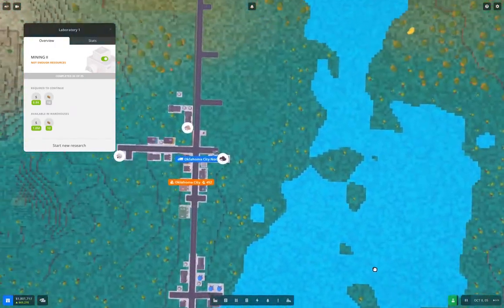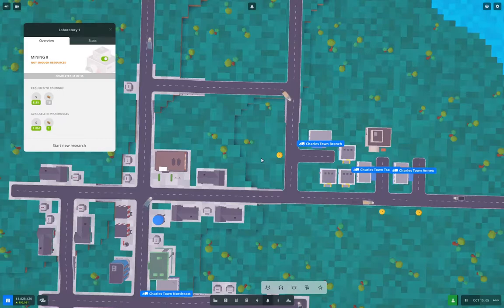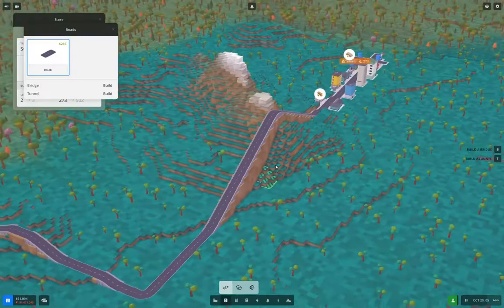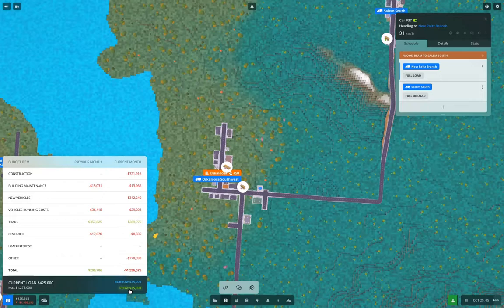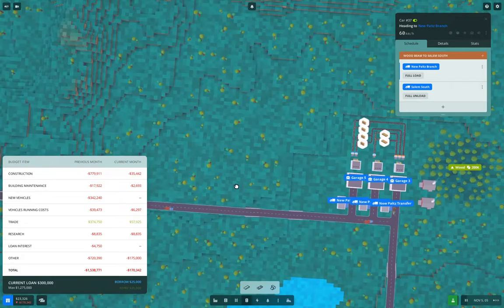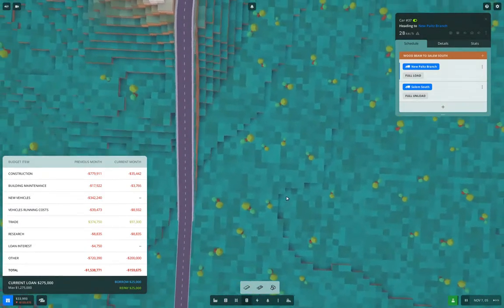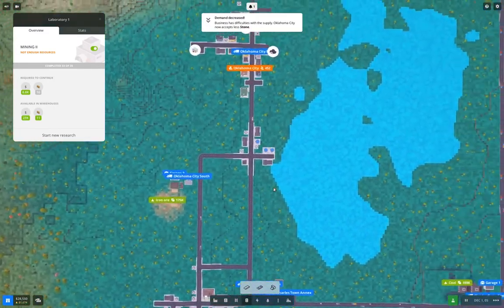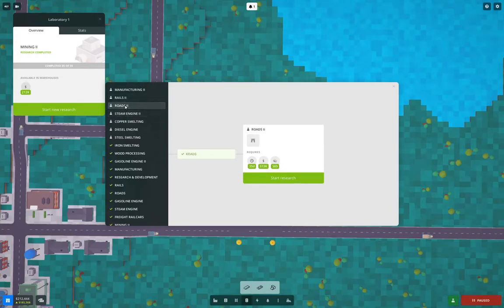Voxel Tycoon - Charles Town #5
More slow progress. A research task completed. Stone delivery. Another region.